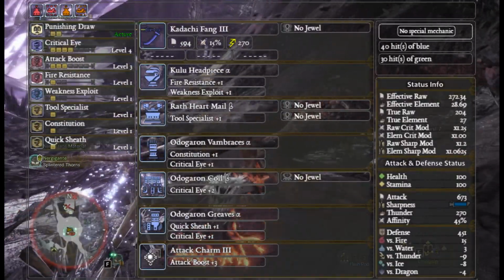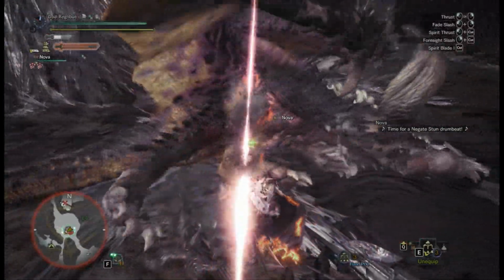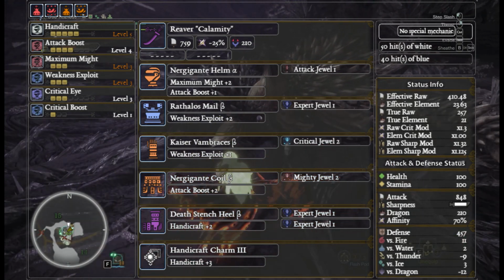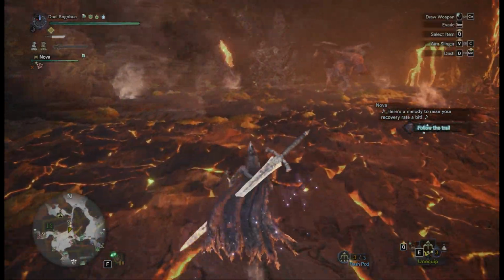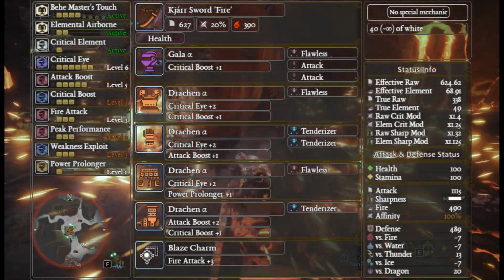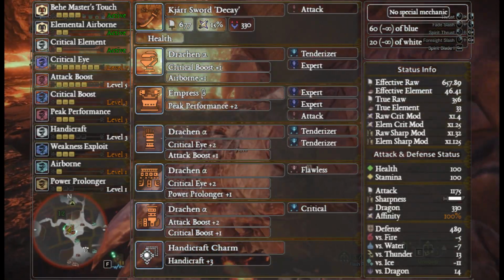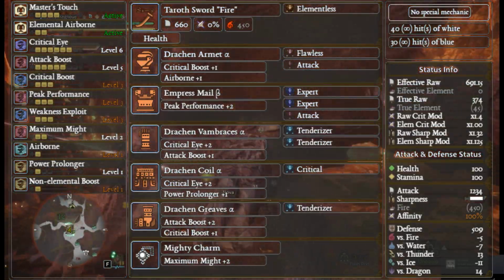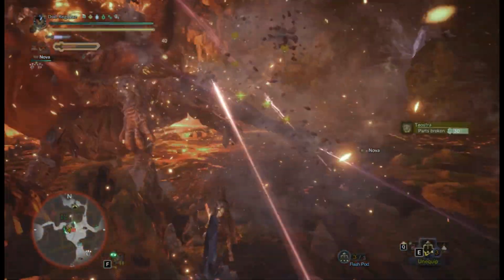MHW: Long Sword Build Progression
PLEASE NOTE! The first Build. The Chest is meant to be RATHALOS MAIL b (Weakness Exploit +2). I messed up. Forgive me!

So this is my Long Sword Progression Video, and this was a tough one to do simply because of the fact that this is one of the few weapons driven heavily by Meta. So very little wiggle room here. Just fit in what you can.